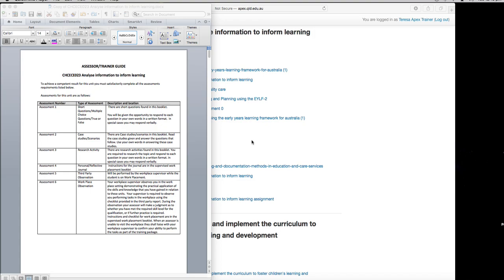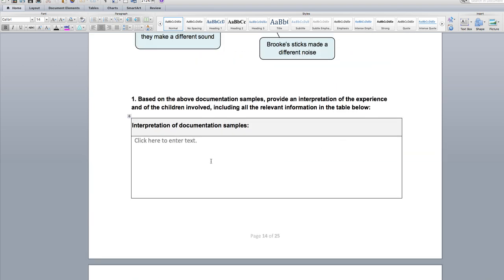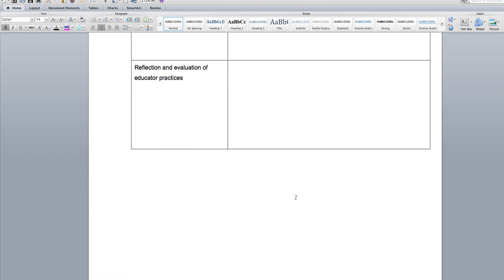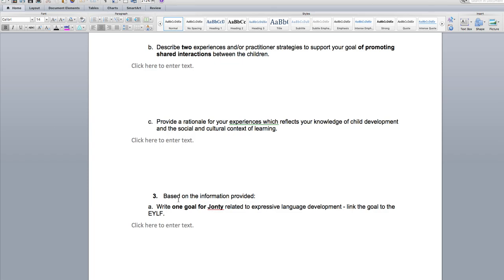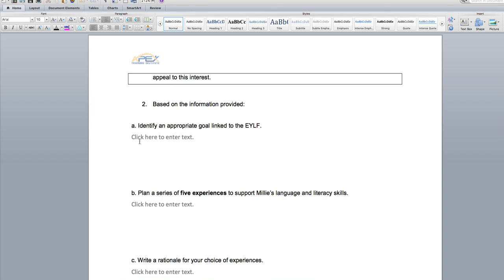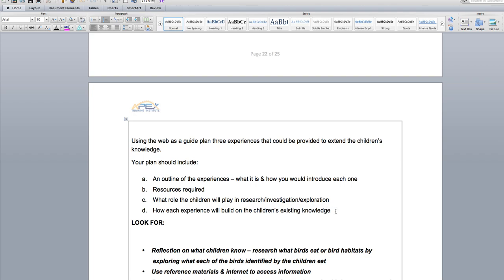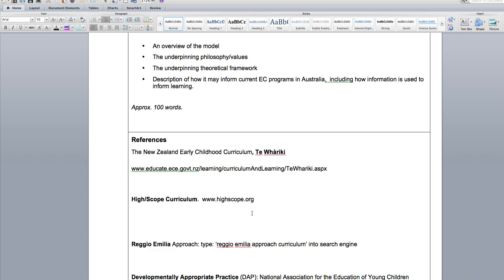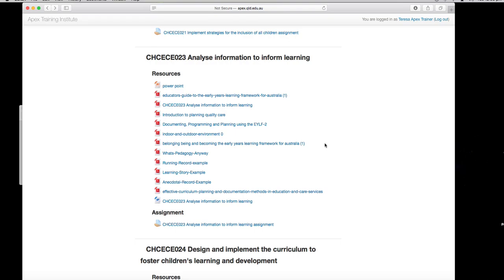info vid CHCECE023